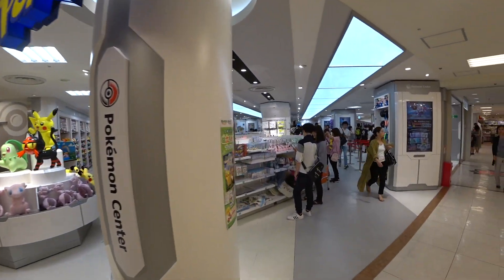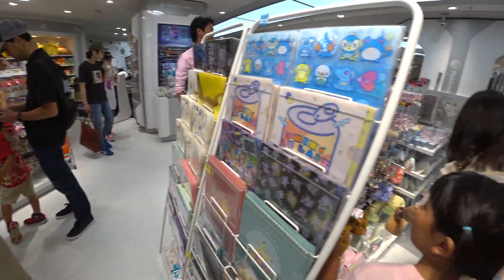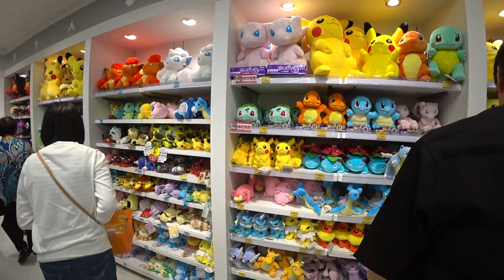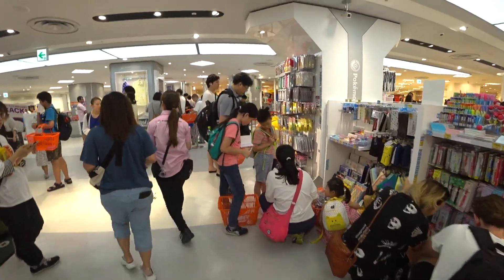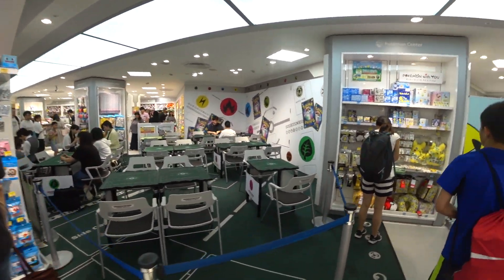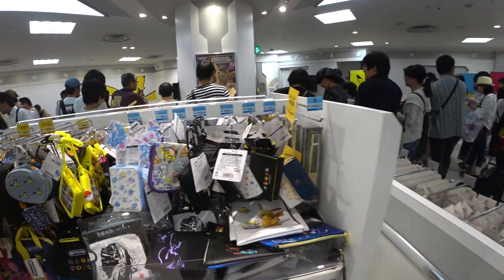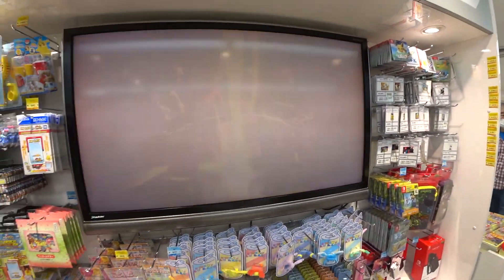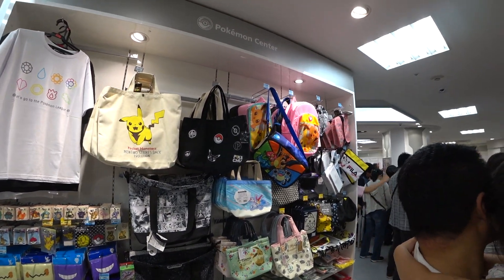Awesome visit to the Pokemon Center Nagoya - Sakae, Nagoya (revisited)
This is an actual tour of the Pokemon Center with all the actual sounds. Visited the Nagoya Pokemon Center on 29 June 2019. This was a Saturday where they had an event for children 'Pokemon Bingo'. I visited this Pokemon Center back in 2017 and appears that the set-up of the front of the store is the same, but the merchandise and layout is different.